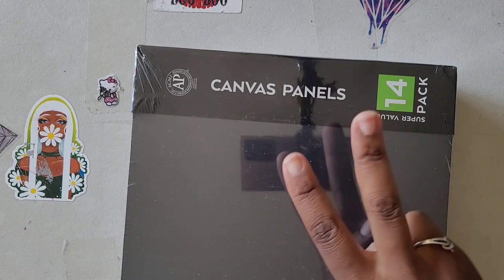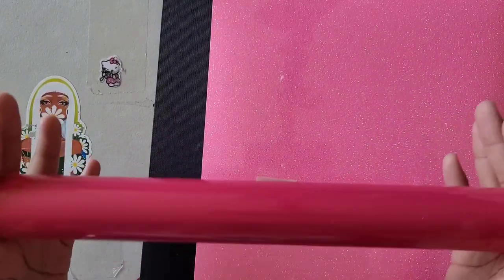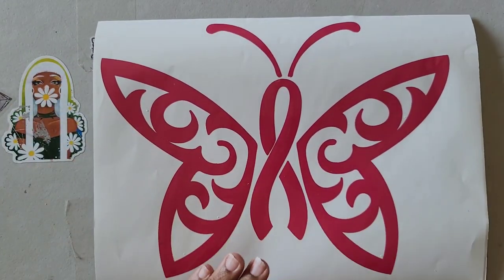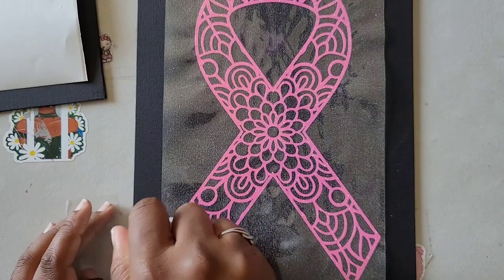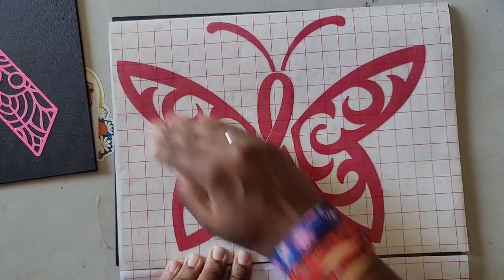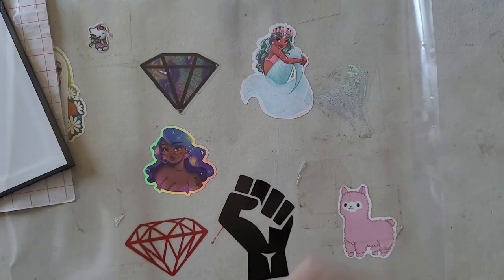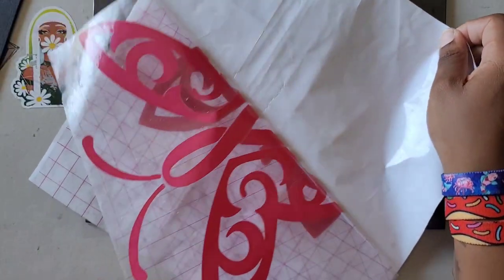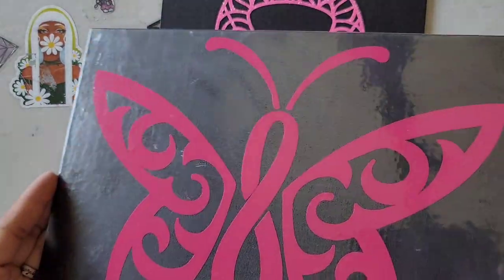Arteza Show N Tell * More than 1 use for Canvas Panels*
Today I show you another way to use Canvas Panels. So I won't be painting, I will be making something for Breast Cancer Awareness Month. So Take a Look!

💌Fan Mail can be sent here:
Alishia Tepper